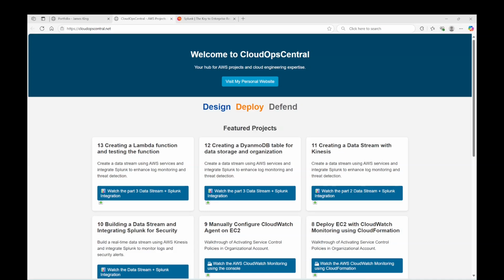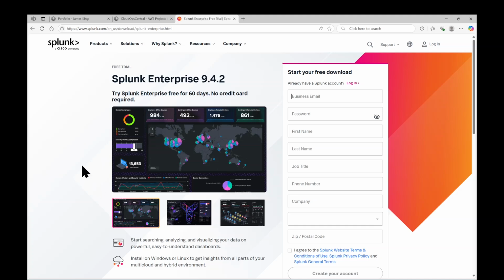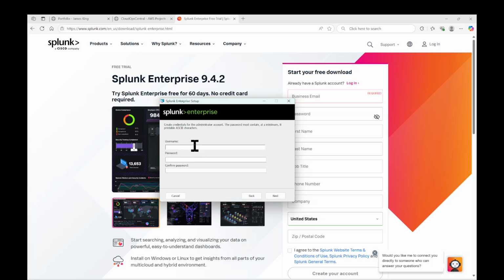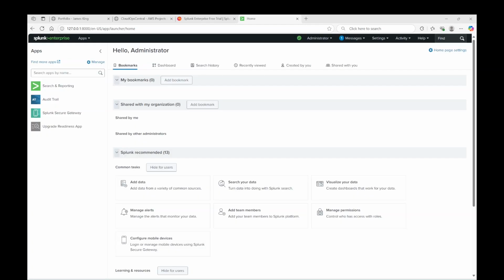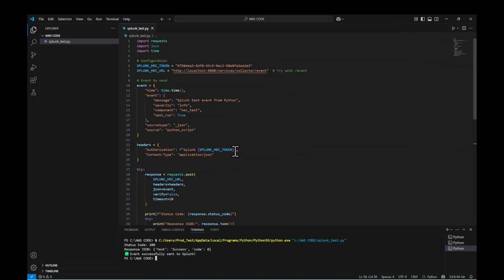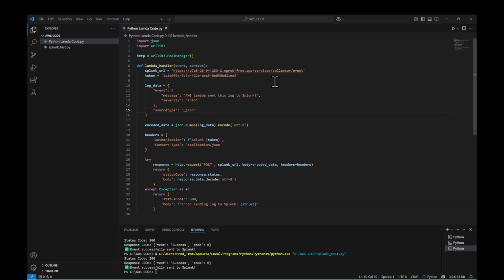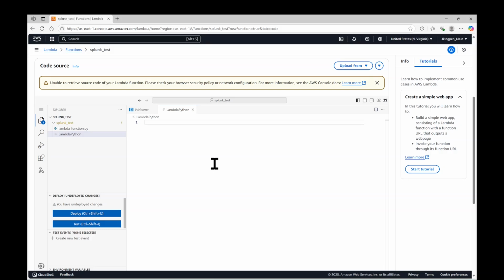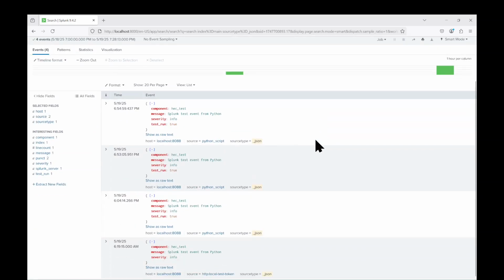"AWS to Splunk | Real-Time Data Pipeline with Kinesis, Lambda, DynamoDB & HEC Integration"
🚀 Project Walkthrough: Real-Time Data Pipeline from AWS to Splunk
In this video, I’ll walk you through a real-world AWS cloud project that simulates how a global telecom provider (TELEMAX) could manage real-time telemetry data using AWS services—and route it into Splunk for observability.
🔍 What You'll Learn:
• How to ingest real-time data using Amazon Kinesis
• How to process and transform that data with AWS Lambda
• How to store the transformed data using Amazon DynamoDB
• How to forward logs into Splunk using ngrok and HTTP Event Collector (HEC)
🧪 Technologies Used:
• AWS Kinesis Data Streams
• AWS Lambda (Python-based)
• Amazon DynamoDB
• Splunk (local) with HEC enabled
• Ngrok for secure tunneling to local systems
• Python boto3 for testing and pushing events
💡 Use Case:
TELEMAX is a fictional telecom company working to expand infrastructure in underserved areas. They require real-time data processing and visibility to optimize deployments and troubleshoot issues as they arise. This project solves that problem using a modular, scalable AWS-based solution.
📁 Coming Soon:
✅ GitHub repository with all source code
✅ PDF/README documentation
✅ Architecture diagram
✅ Splunk test logs and screenshots
👨‍💻 About Me:
I’m James King, an aspiring AWS Solutions Architect and cybersecurity enthusiast. I use this channel to showcase practical, hands-on projects that demonstrate how cloud technologies can solve real-world problems.